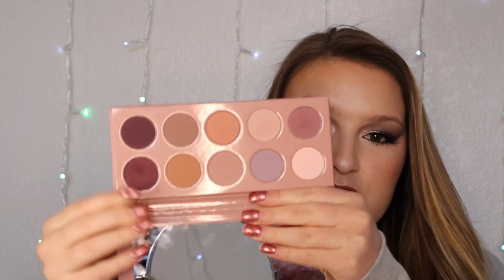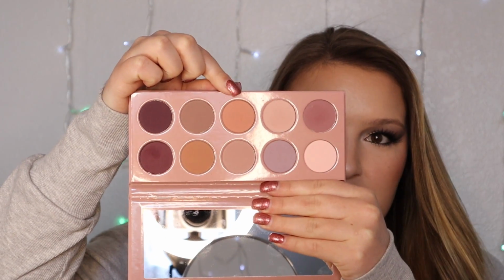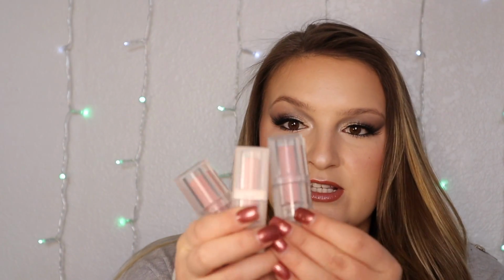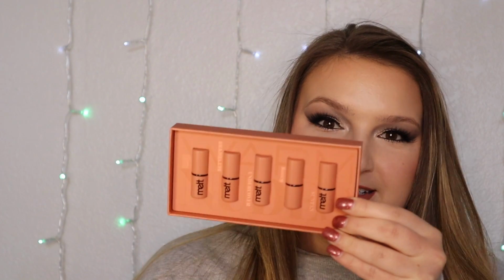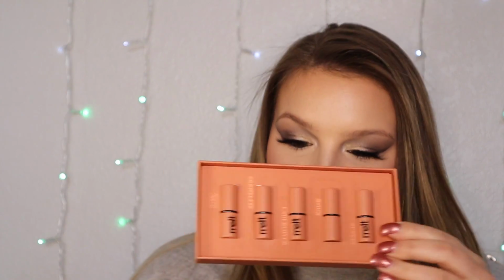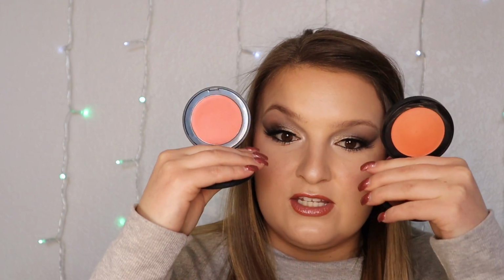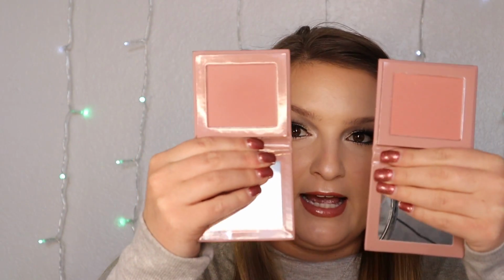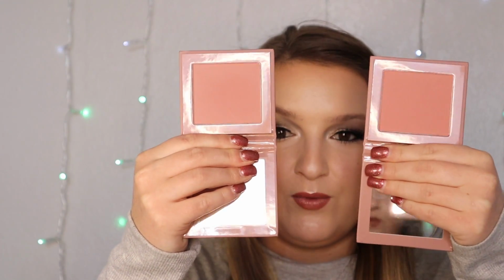APRIL MONTHLY MAKEUP REVIEW & final thoughts on everything I tested! | Olivia Zehner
Look...I tested out A LOT of new makeup. Why it all had to be done in April, I have no idea but I did it. Apparently, I was also really into mauves and purples this month. I found some great gems, and also some duds that may get me in trouble. I had so much fun with these products and can't wait to hear what your thoughts are on them too!

Nars Tinted Smudge Proof Eyeshadow Base
Ilia Limitless Lash Lengthening Mascara
Sisilily Invisible Magnetic Eyeliner & Eyelashes Kit
Benefit Gimme Brow
Glow Recipe Niacinamide Dew Drops
Auric Glow Lust - Morganite
Dose of Colors Meet Your Hue Foundation
Jouer Essential High Coverage Liquid Concealer
Laura Mercier Translucent Loose Setting Powder
LYS Beauty No Limits Matte Bronzer - Motivate
EM Cosmetics Heaven's Glow Blush - Venetian Rose
Ofra by Samantha March Highlighter - Dream Chaser
Maven Beauty Rose Water Setting Spray
Colourpop Lippie Pencil - Brink
Ofra by Samantha March Lip Gloss - Peony

MY EQUIPMENT:
Ring light